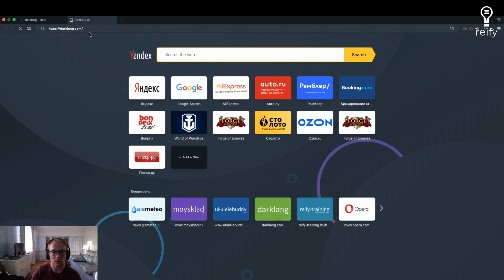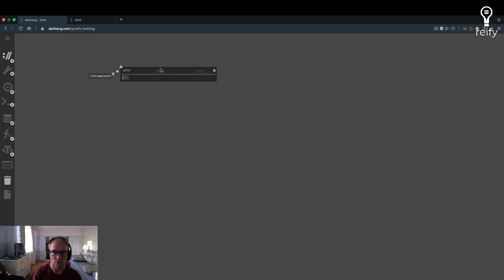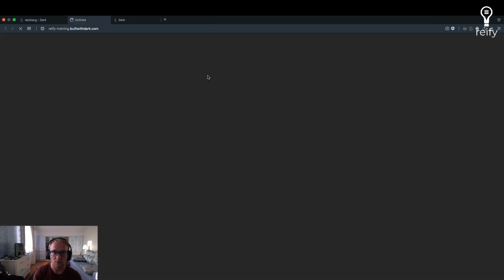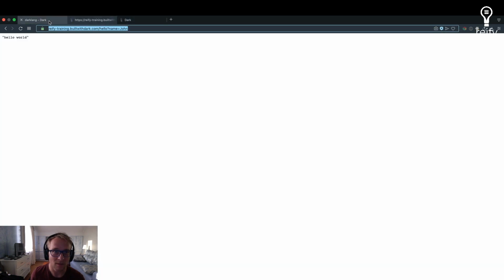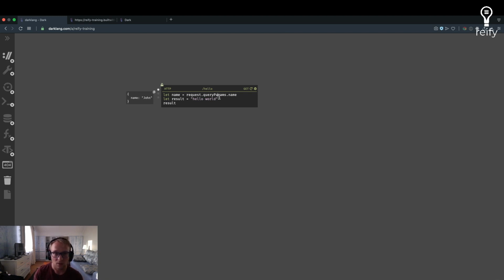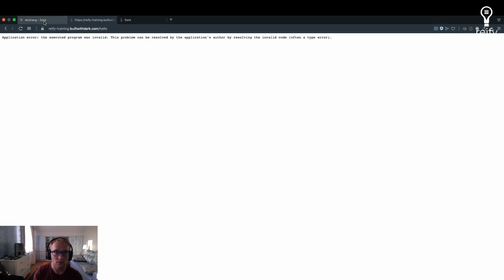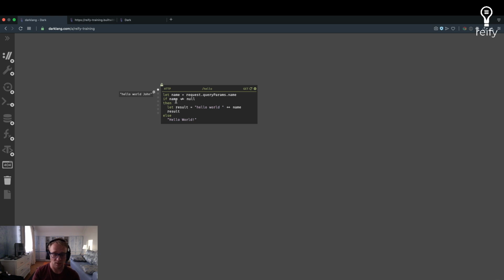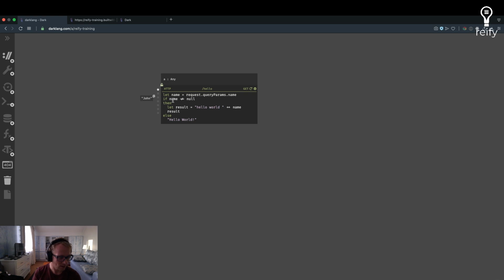Dark Lang Overview - #1 Introduction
The Dark Lang Overview by Reify Academy.

Type Ctrl-\ to open the command palette(On some keyboards, you might instead need to
press Alt-x or Ctrl-s)

In part 1 of this video series, we will build a simple HTTP hello world handler.

If you have an idea and would like to learn how to build it yourself, we would love to help you with that.